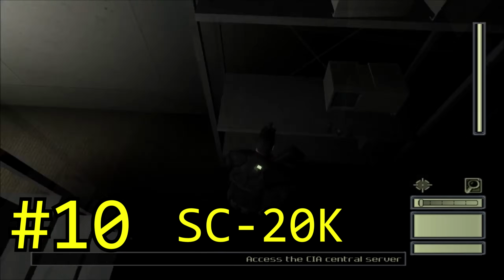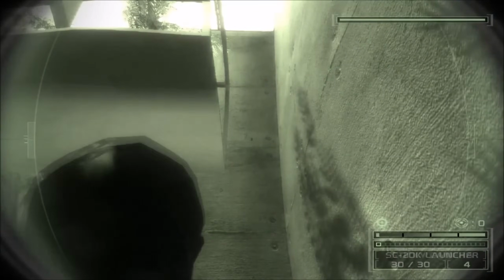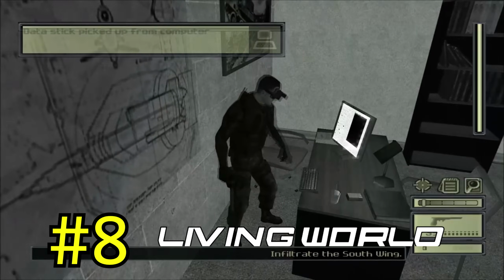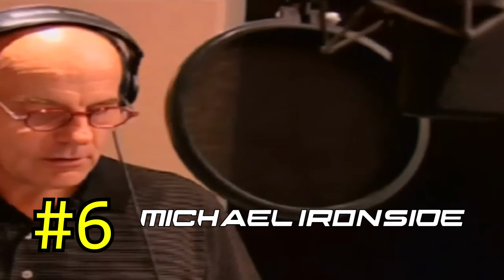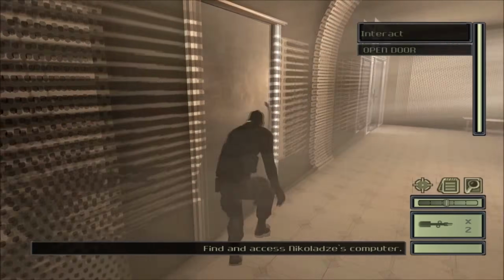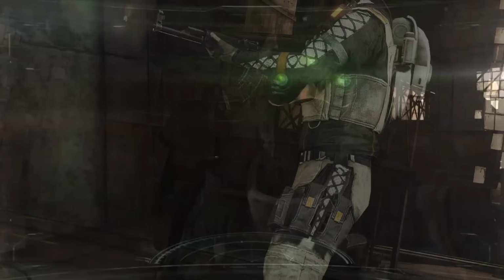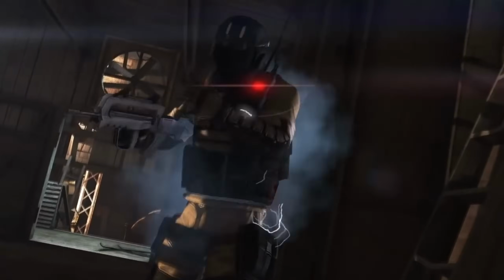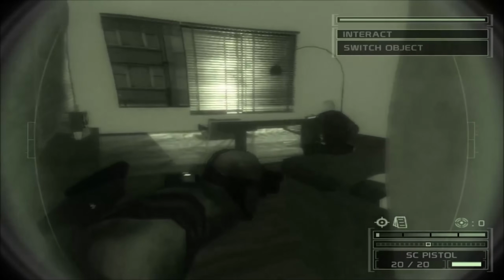Top 10 | Wishlist for New Splinter Cell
This is a wishlist of things I'd like to see in Splinter Cell 2018.